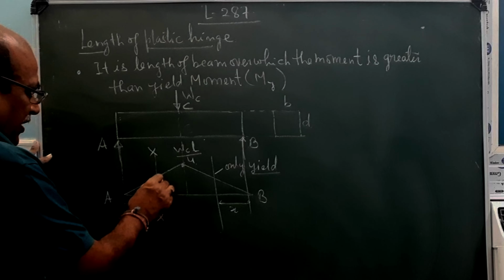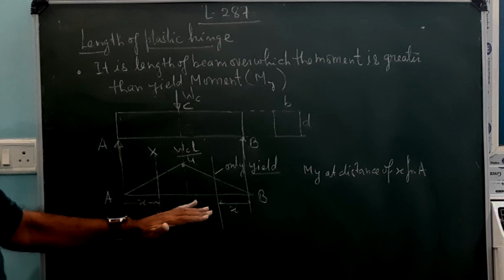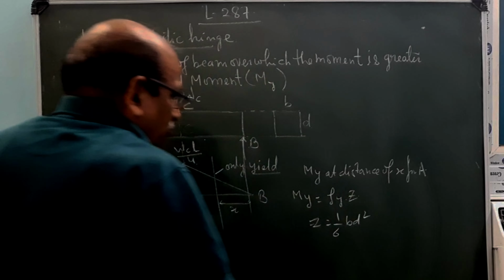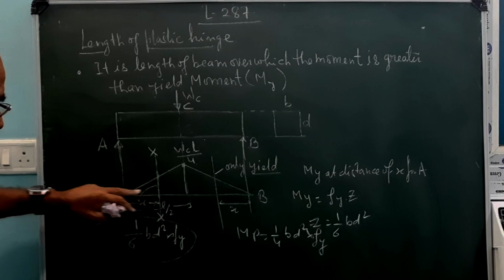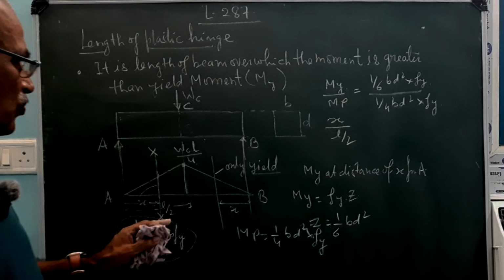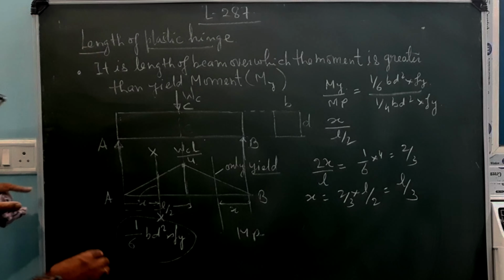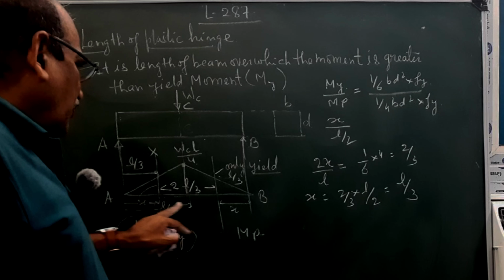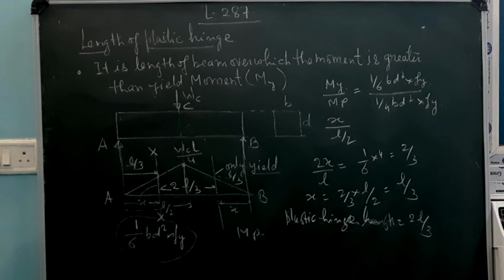Length of Plastic Hinge | Lecture 287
In this lecture, we explore the concept of Length of Plastic Hinge in structural engineering. Learn how plastic hinges form in beams and frames, their significance in the limit state of collapse, and how to calculate hinge length for different loading and support conditions. This concept is essential for understanding structural ductility, moment redistribution, and ultimate load-carrying capacity in RCC and steel structures. Perfect for Diploma and Degree Civil Engineering students, this lecture simplifies theory with clear explanation and practical insights.